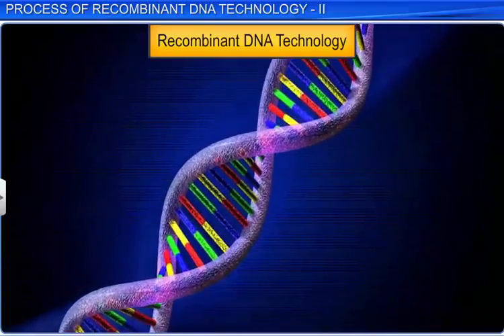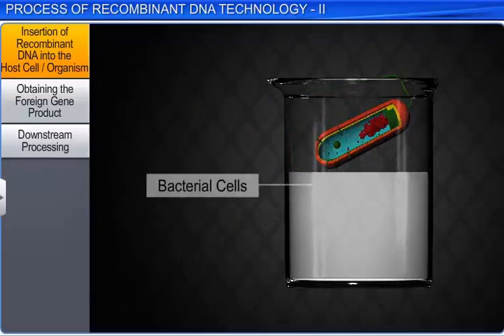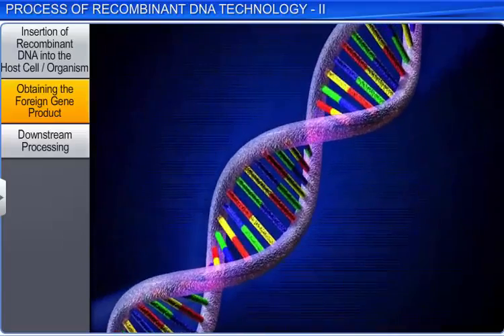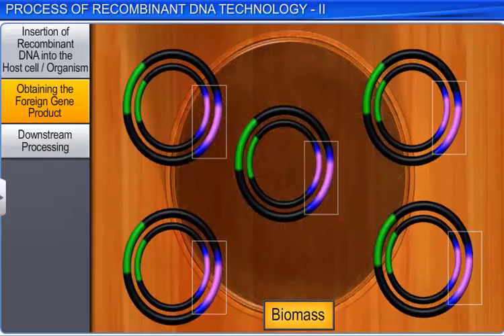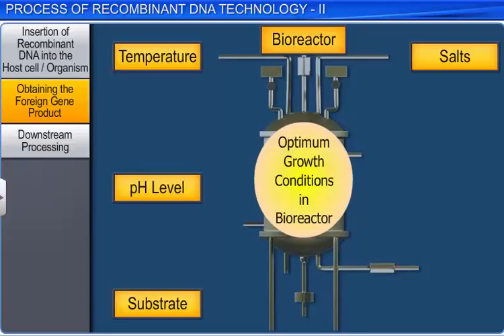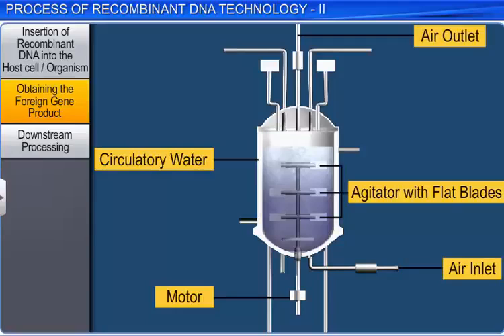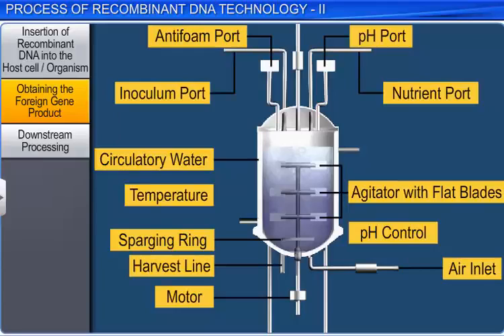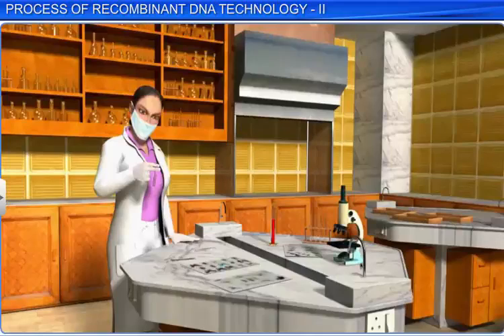CBSE Class 12 Biology ¦¦ Process of Recombinant DNA Technol II ¦¦ NCERT Animation ¦¦ JEE NEET CBSE